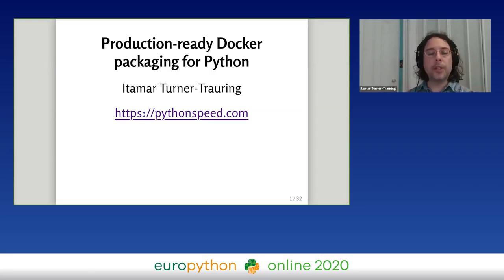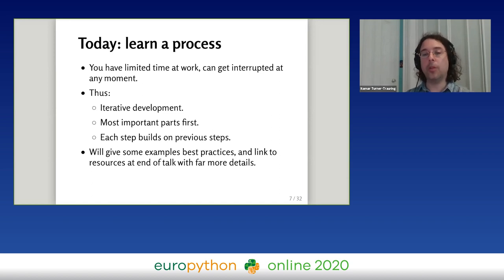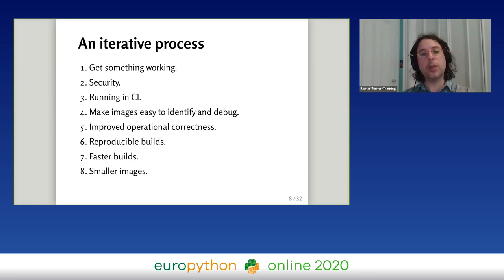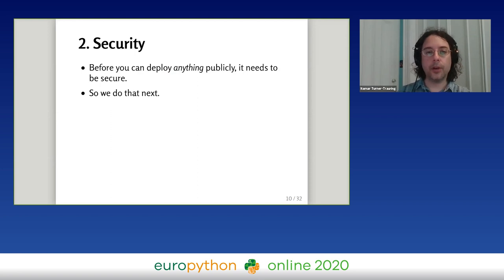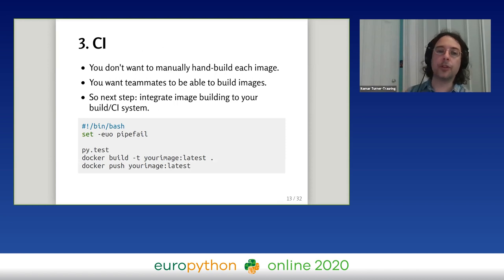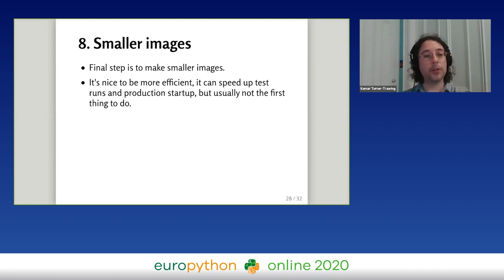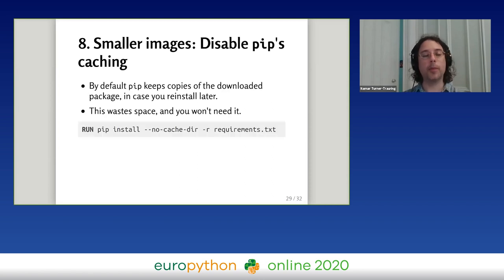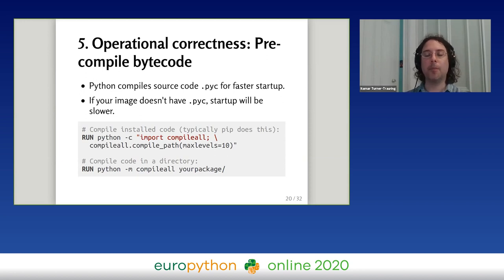Itamar Turner-Trauring - Best practices for production-ready Docker packaging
"Best practices for production-ready Docker packaging
EuroPython 2020 - Talk - 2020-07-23 - Brian
Online

By Itamar Turner-Trauring

You know the basics of packaging your Python application for Docker, but do you know enough to run that image in production? Bad packaging can result in security and production problems, not to mention wasted time try to debug unreproducible errors.

And even if you figure out the best practices, there's still a huge number of details to get right, many of which interact with each other in unexpected ways. My personal list includes over 60 Docker packaging best practices, and it keeps growing. So where do you start? What should you do first?

To help you quickly package your application in a production-ready way, this talk will give you a plan to help you prioritize and iteratively implement these best practices, by starting with the highest priority best practices (security, automation), moving on the correctness and reproducibility, and finally focusing on optimization.

To make this process more concrete, along the way you'll also learn some of the techniques needed to build production-ready images:

Running as a non-root, for increased security.
Debugging C crashes with faulthandler.
Faster startup with pre-compiled .pycs.
Smaller images by disabling pip caching.
Avoiding Alpine Linux.
And more!

At the end of the talk you'll also get some resources to teach you even more best practices that can't be fit in a 30-minute talk.

This talk is for Python programmers who know the basics of Docker packaging, and need to run the resulting images in a production environment.